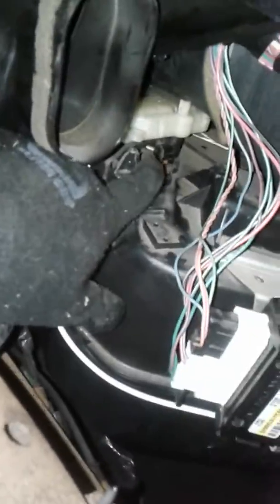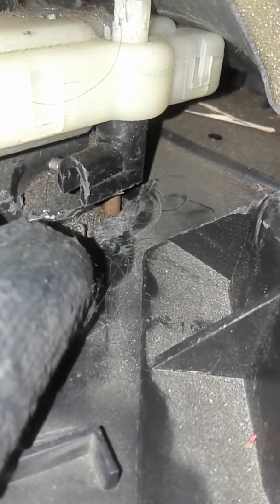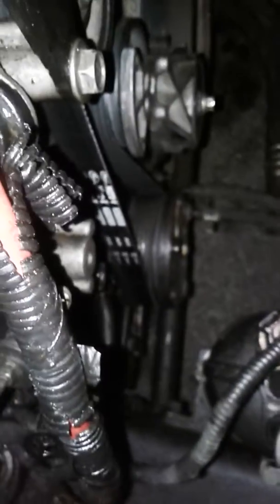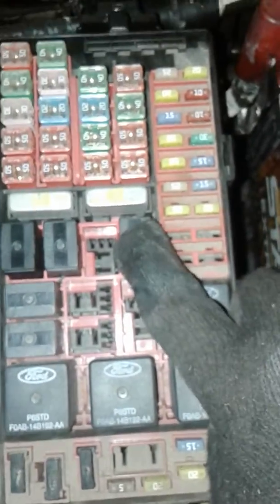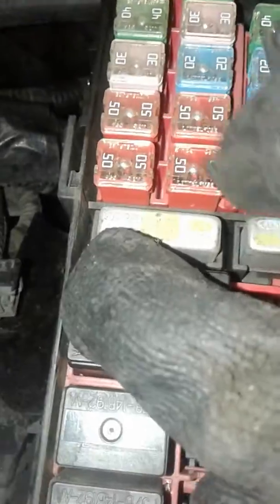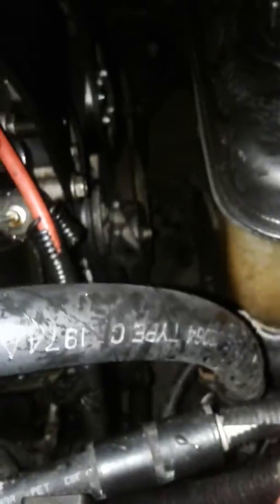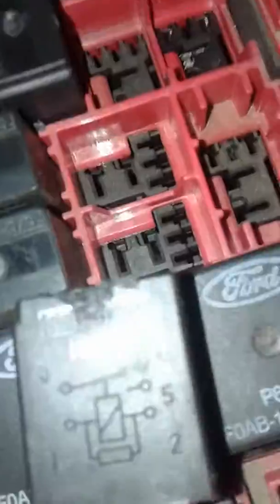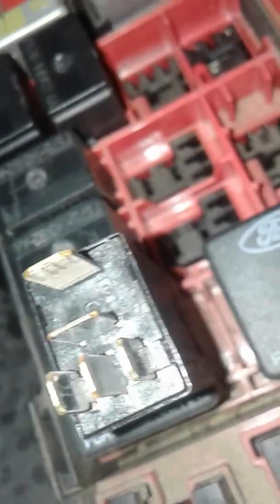Crown Victoria AC clutch not engaging SOLVED!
After putting a used compressor on my 05 p71 I decided to charge it (2 months later). The clutch kicked on but after adding more freon it stopped. I tried relieving pressure thinking I had too much but nothing worked. Finally I just switched the relays around and shazam! It works. However after making this vid i turned the car on and it wasn't working again. I then switched the horn relay ( I think) with the clutch relay and now it works great.